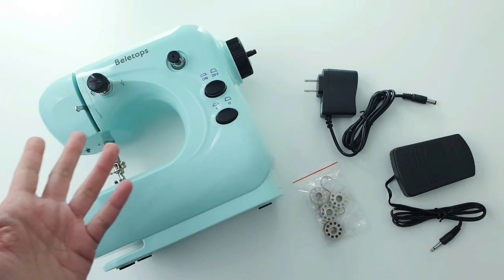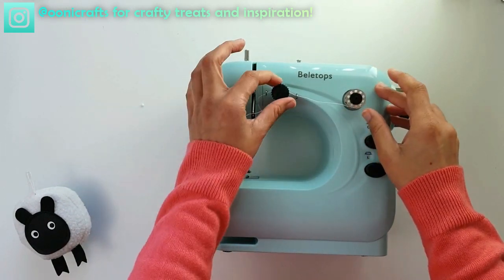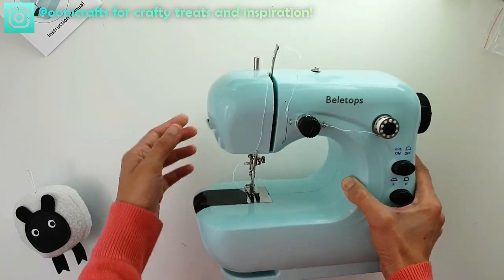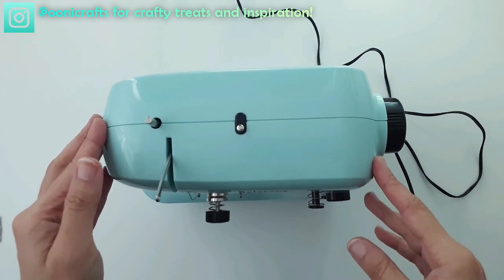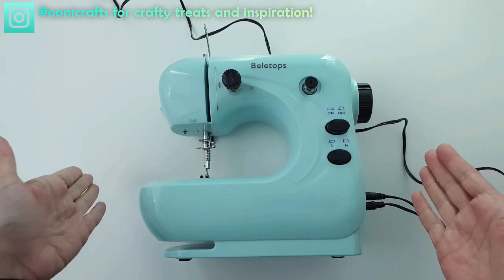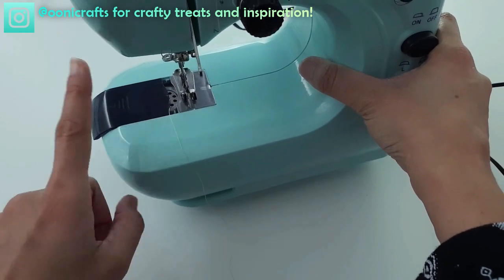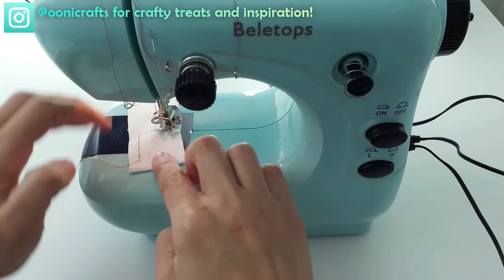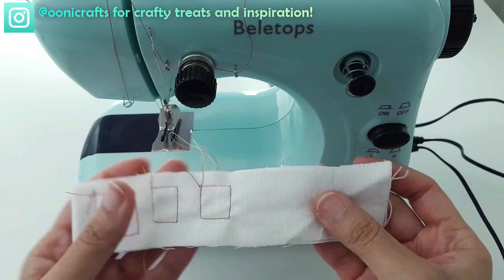Unboxing the Beletops Mini Sewing Machine and a SPECIAL GIFT! | Ooni Crafts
As a thank you for your support and kindness on this wonderful sewing journey, here's a chance for you to WIN a FREE Beletops Mini Sewing Machine!

Hurry up! This link will close on 2nd November 2020 at 9pm London time.
Find out more about the Beletops mini sewing machine via this Amazon

Not got much space? This adorable Sizzix is best
If you prefer not to crank the handle yourself, this Gemini is perfect
Ready to go all in? My favourite electronic brand, Brother is all you need.

Simply print or scribble it down and keep it on your sewing table before your start sewing!

CLICK the link below to grab your free interactive resource about why your mini sewing machine is not stitching.

Send me your questions via Instagram email @oonicrafts. DM me with a short video clip of the problem. I will try to help you as best as possible xx

If you're in the UK and feeling frustrated about where to source your sewing supplies from, you can find a handy list for the highest quality supplies at a reasonable price here:
These are actual products that I use in my sewing room and you will see me using them in different videos all the time so you don't have to worry about searching around for these everywhere.

If you want to start making your very own garments on your mini sewing machine, grab your FREE measurements sheet here, complete with guided illustrations to record your measurements accurately

Using a mini sewing machine can appear to be a daunting task for beginners . Remember - sewing is a journey, not a destination.The most important thing is to have fun while sewing and just roll with the mistakes and imperfections like I do!

These are a few of my favourite things:

Make pattern tracing super easy with this handy dandy tracing wheel
Fiskars dressmaking scissors
Fiskars dressmaking scissors for an extra oomph
The perfect tailoring set for marking fabrics
Tailoring pins
Mini sewing machine bobbins, set of 25
Mini sewing machine
My favourite thread
For a larger pack

Send me questions via DM on Instagram @oonicrafts

Happy sewing!